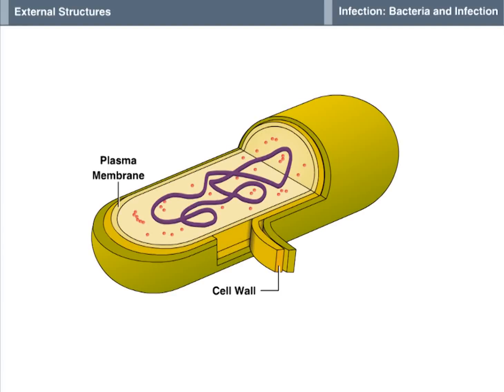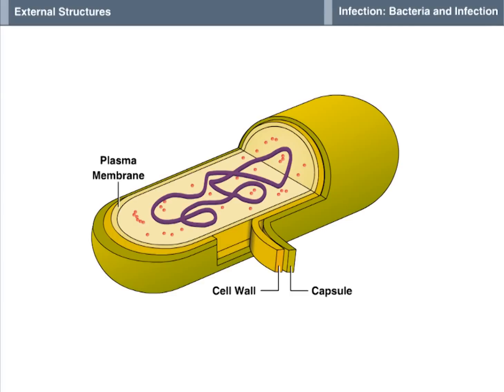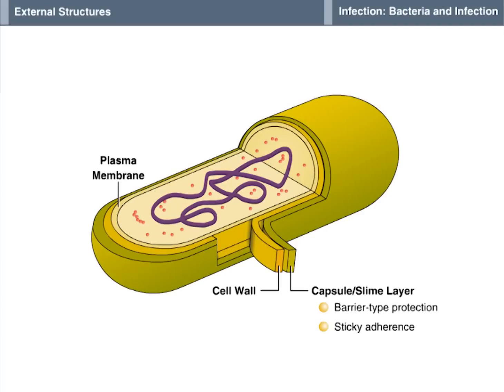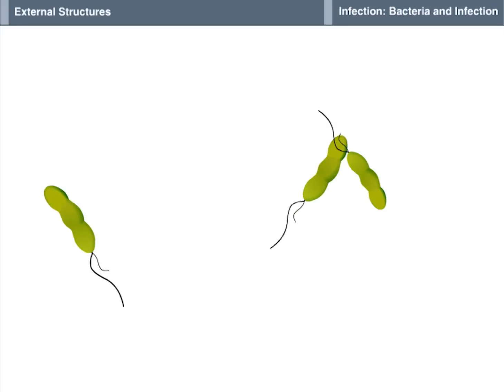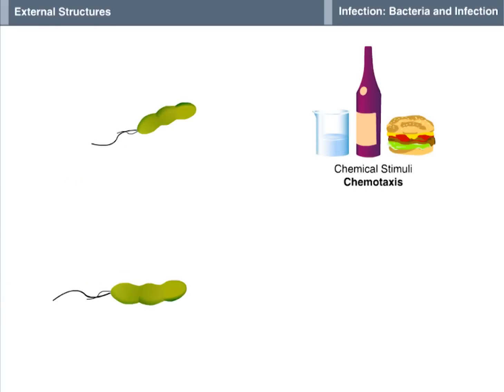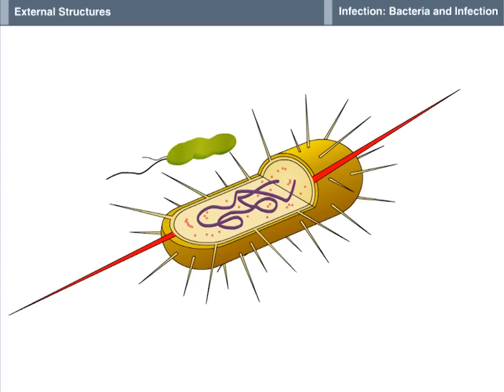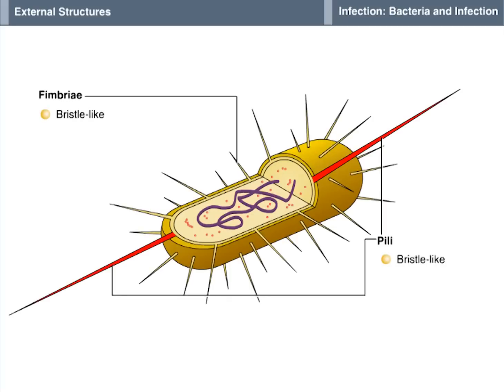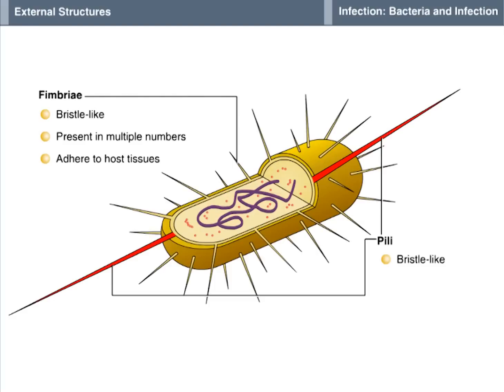External Structure of Bacteria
A capsule is gel like compound  that surrounds the exterior of some bacterial cells; the gel compound is produced inside the bacterial cell and is excreted outside it and it attached firmly to the cell exterior; in some bacteria this material is not organized and is more loosely attached; in this case it is called a slime layer; a capsule can help bacterium to survive from harmful environmental changes and provide effective protection against attack by the host defense system; in addition of the sticky capsule helps the bacterium to adhere to the cell surfaces inside the host tissues.